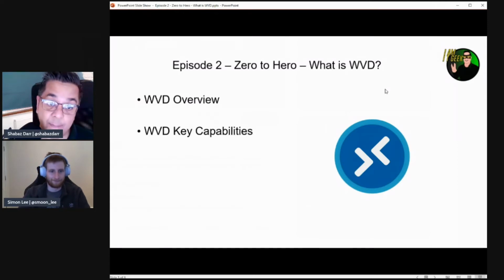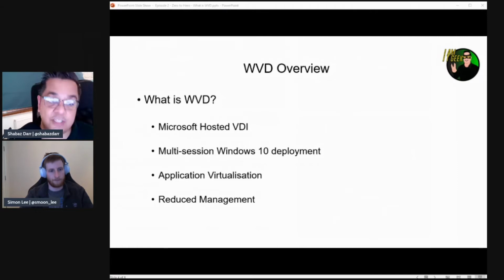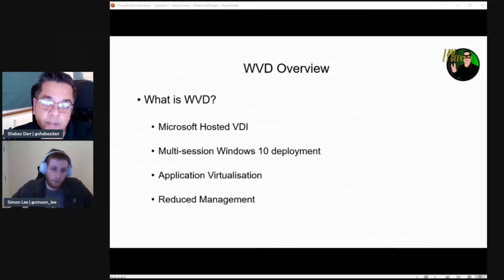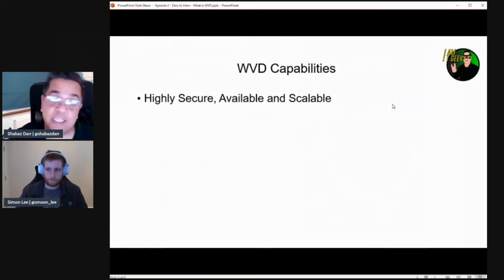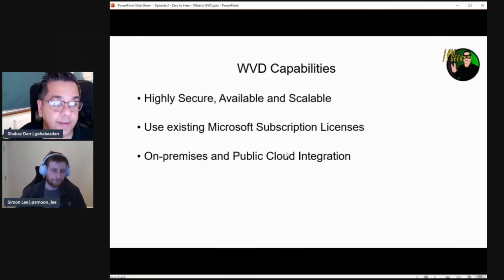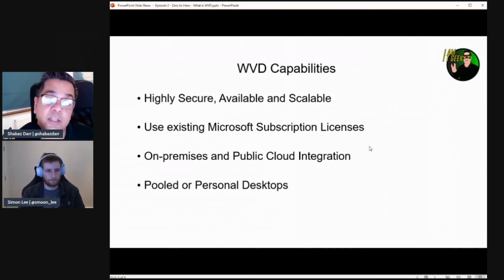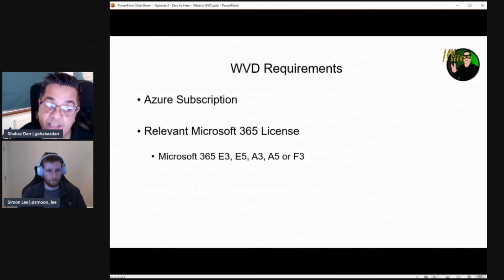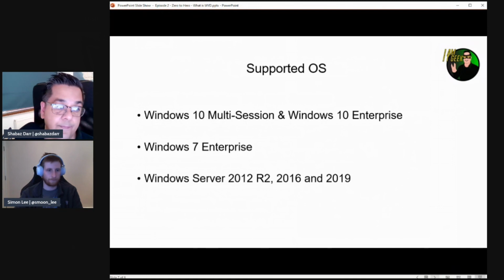Series 5: Episode 2 - AVD Zero to Hero: What is AVD?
In episode 2 of the AVDZeroToHero series I give Simon some insight into what exactly is the AVD platform? We discuss some of its capabilities, requirements and which operating systems are supported.

We are also fortunate to have a sponsor for this video who are PolicyPak.

Episode Break-down:

00:00 - I Am IT Geek Introduction
00:20 - Simon Lee Introduction
01:56 - About our sponsor PolicyPak
03:19 - What is AVD contents
04:20 - AVD Overview
11:48 - AVD Capabilities
17:47 - AVD Requirements
19:52 - Supported OS
21:50 - Episode Summary & goodbye